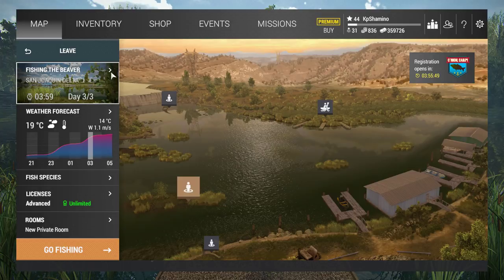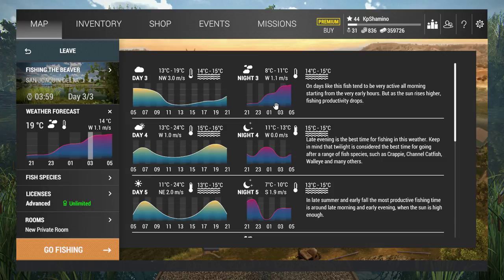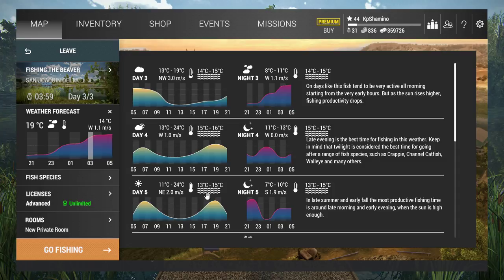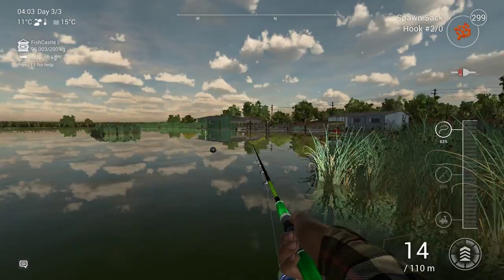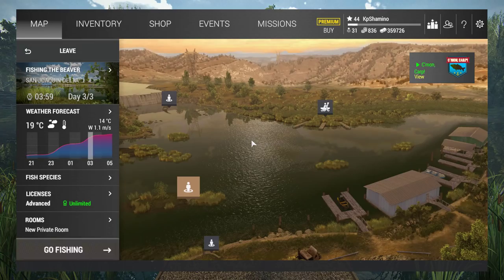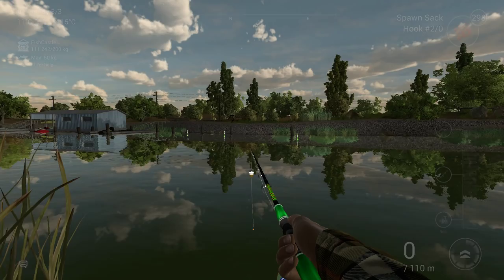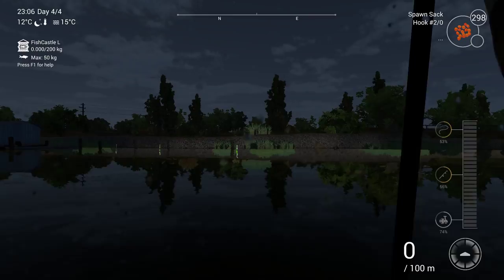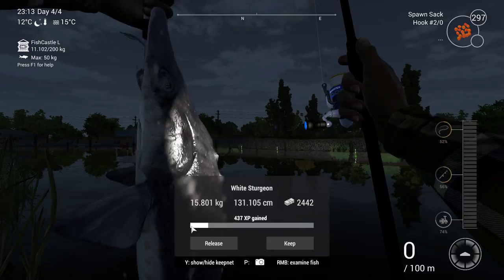Outdated Fishing Planet, Best Money Farm In game, White Sturgeon California Guide